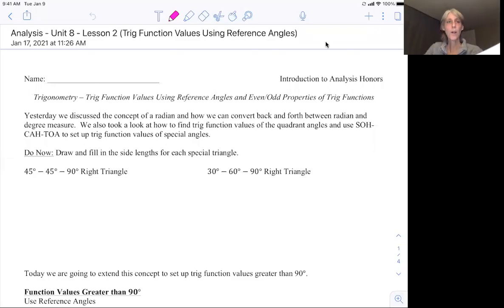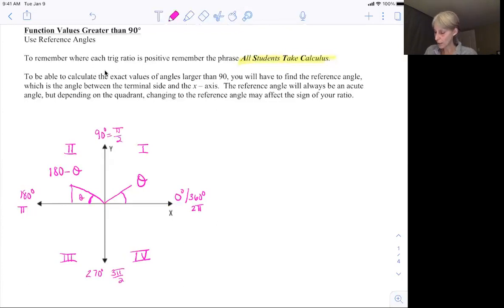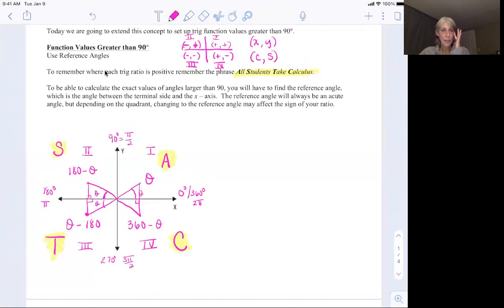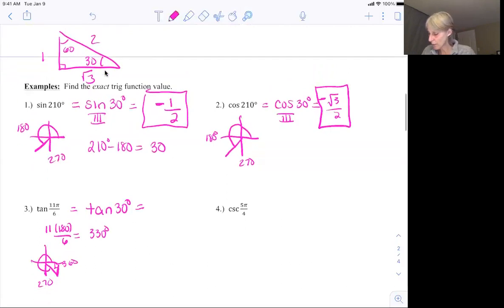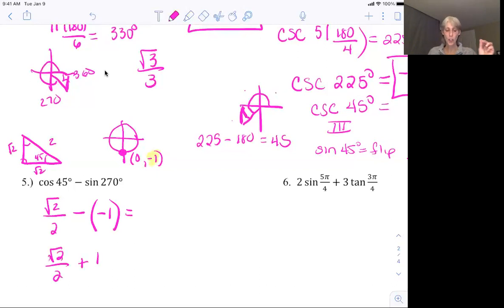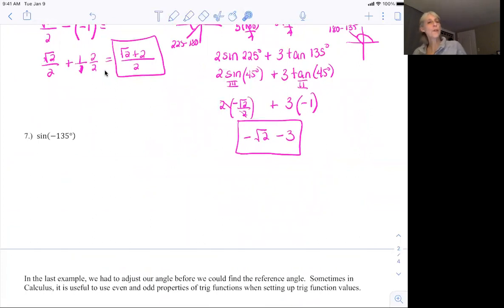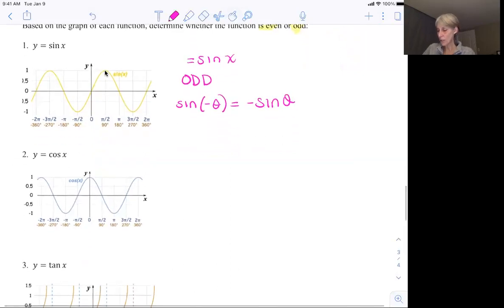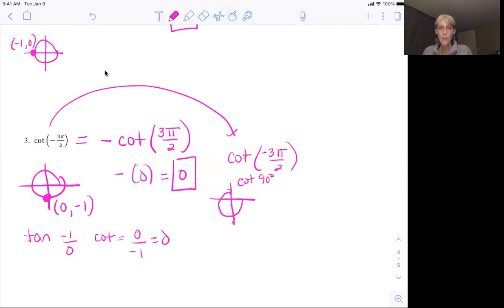Unit 7: Basic Trig Review - Lesson 2; Exact Values for Angles Greater Than 90 Degrees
This video discusses how to find the exact value of trig functions when the angles is greater than 90 degrees